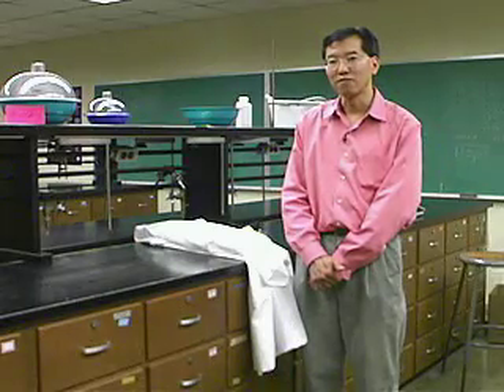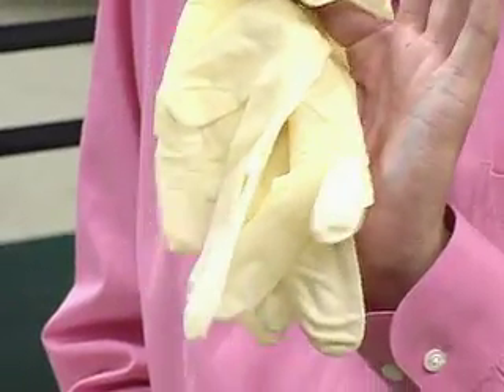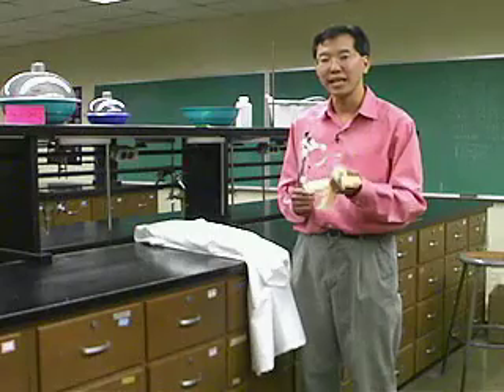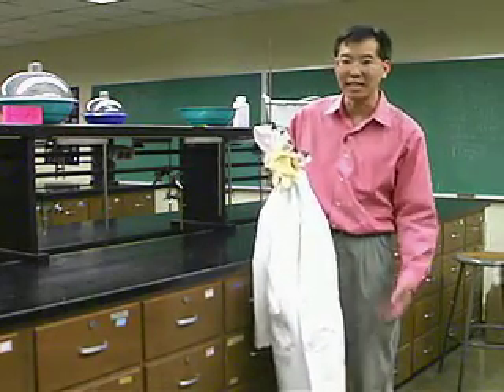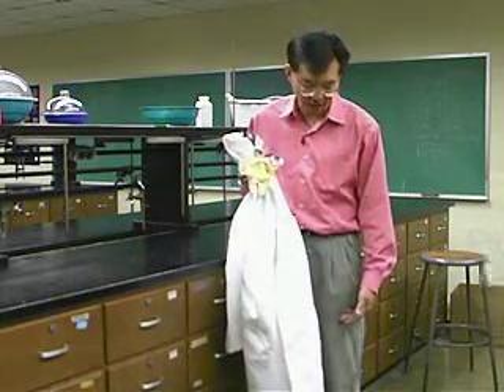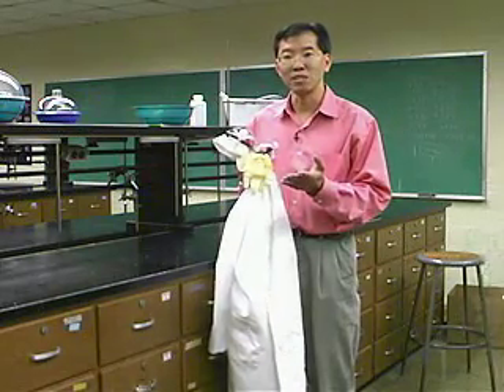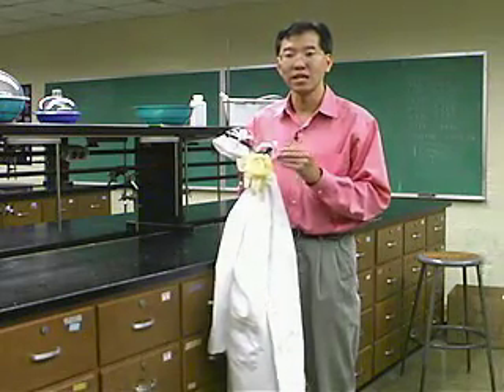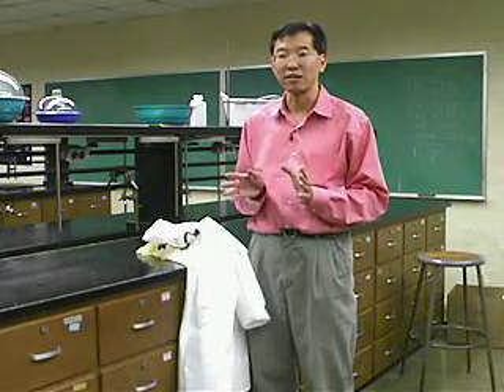Laboratory Safety, A Chemistry Lab Demo From Thinkwell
Wish Professor Yee was your teacher or tutor? He can be!